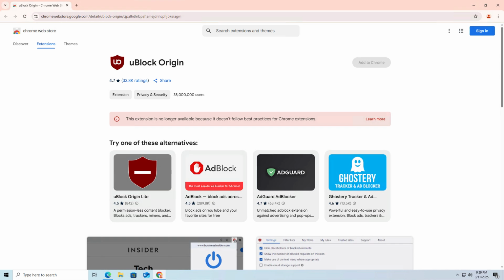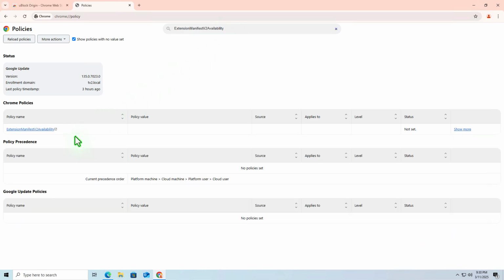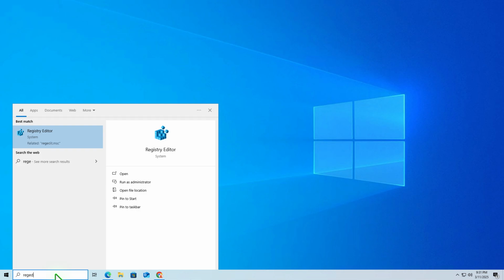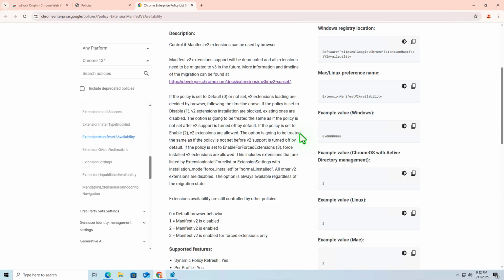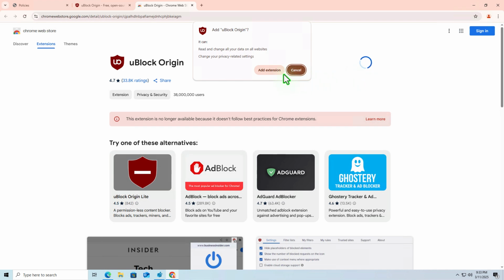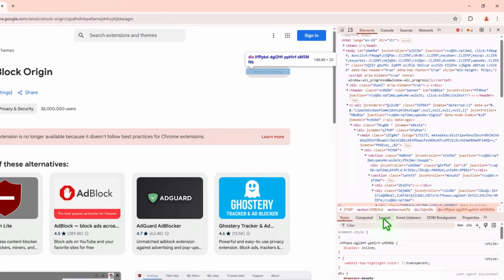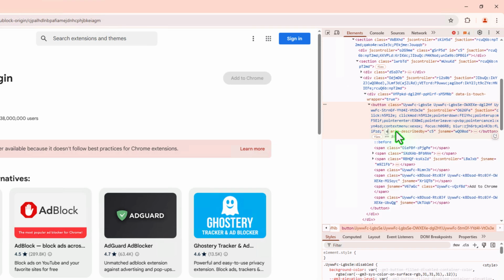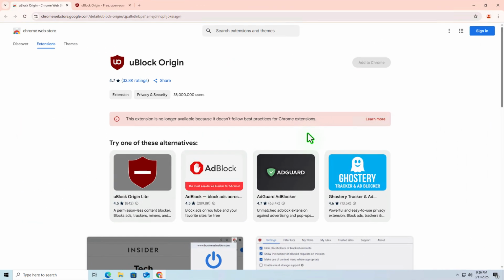How To Keep Manifest V2 Support For Your Extensions in Google Chrome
Discover how to maintain Manifest V2 support for your Google Chrome extensions with this step-by-step guide. In this tutorial, we explain the current policies, workarounds, and practical tips to ensure your extensions continue functioning despite Chrome’s shift toward Manifest V3. Learn how to update your code, leverage legacy features, and stay ahead of upcoming changes in Chrome’s extension ecosystem.

Related Titles:
- How to Keep Manifest V2 Support for Your Chrome Extensions
- Retaining Manifest V2 Functionality in Google Chrome Extensions
- Manifest V2 vs V3: How to Keep Your Extensions Running
- How to Maintain Legacy Extension Support in Chrome
- Preserving Manifest V2 for Your Chrome Extensions: A Guide
- Step-by-Step: Keeping Manifest V2 Active in Google Chrome
- How to Prevent Your Extensions from Breaking with Manifest V2
- Chrome Extensions: Maintaining Manifest V2 Compatibility
- How to Future-Proof Your Extensions with Manifest V2
- Keeping Legacy Support: Manifest V2 in Chrome Explained
- How to Continue Using Manifest V2 for Chrome Extensions
- Manifest V2 Preservation Tips for Chrome Developers
- Ensuring Manifest V2 Support Amid Chrome’s Manifest V3 Transition
- How to Update Your Extensions to Retain Manifest V2 Support
- Practical Guide to Keeping Manifest V2 in Google Chrome